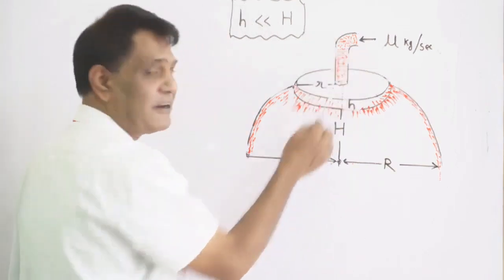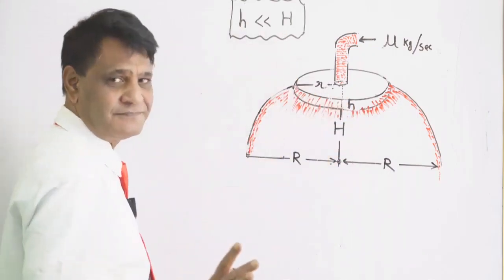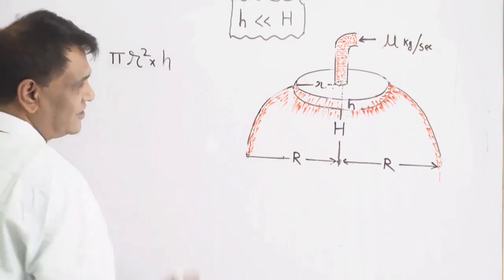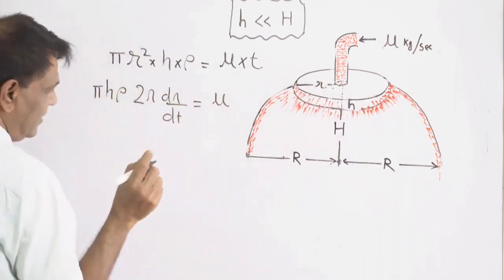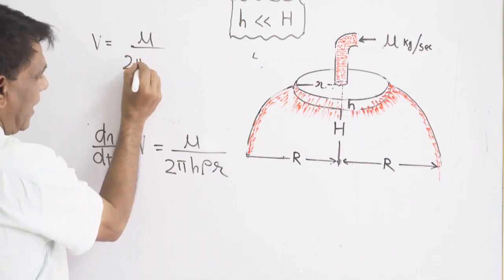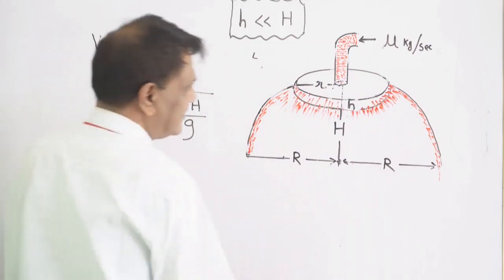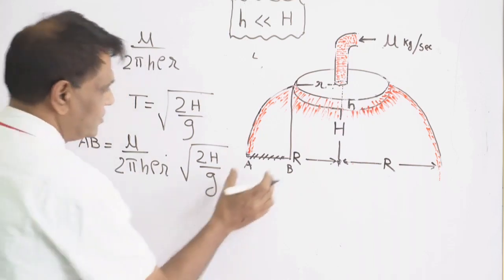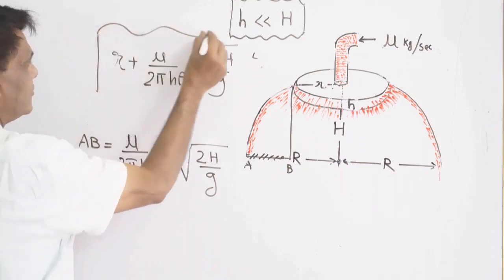Jee 2024 | Jee mains | Physics Probable Questions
jeemains2024

Iit bombay roadmap 2024 how to crack iit jee 2024 Strategy iit toppers work on Important and most probable numericals jee 2024  and mcq jee 2024 that will place you in  iit bombay Best strategy for iit bombay Physics jee2024 most probable questions solved smartly.